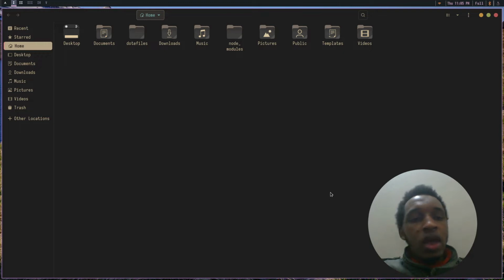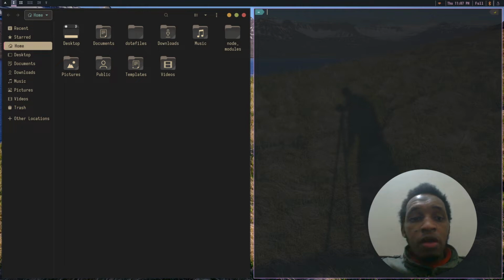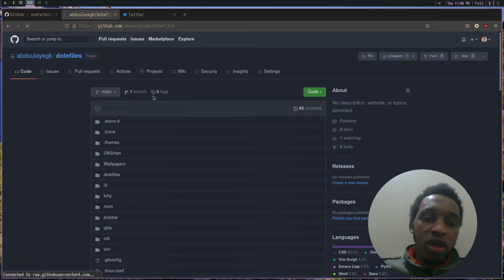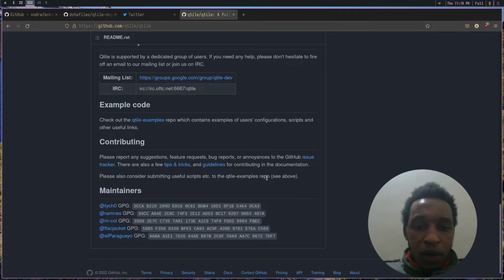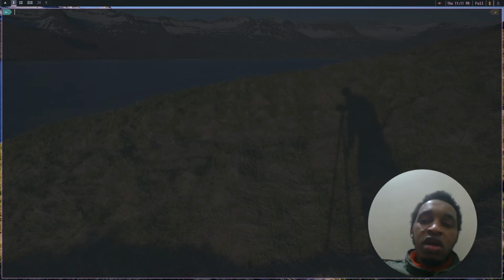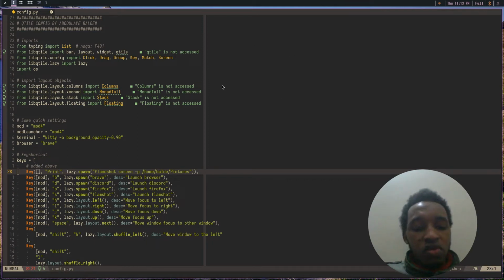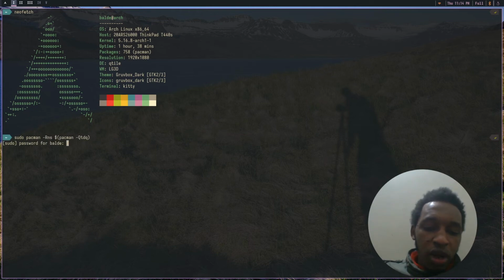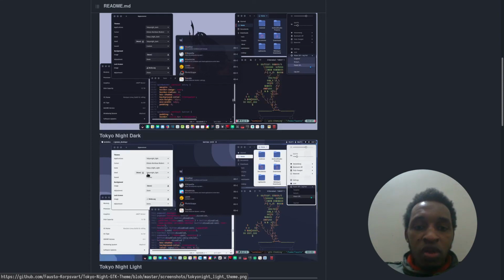Arch Linux Qtile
Overview of my Arch Linux configuration